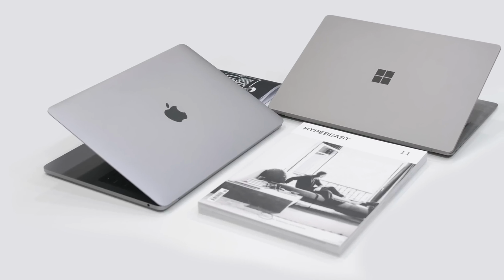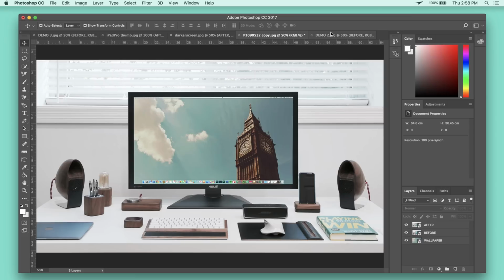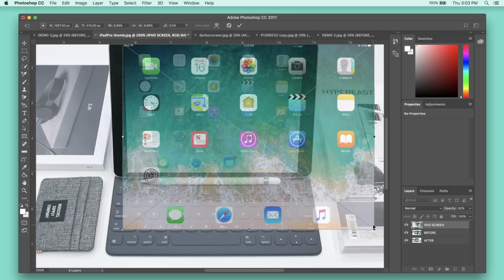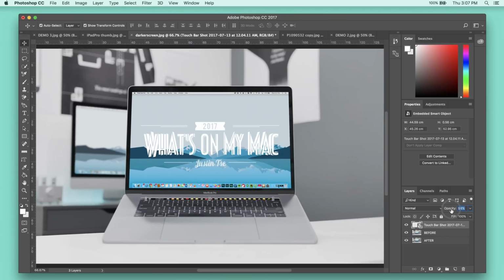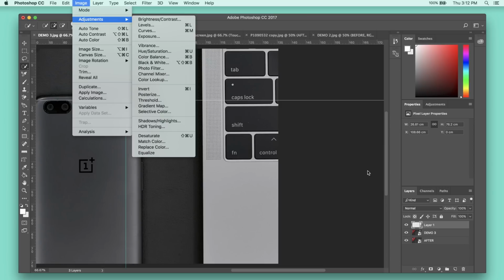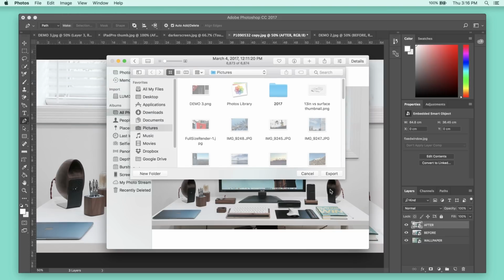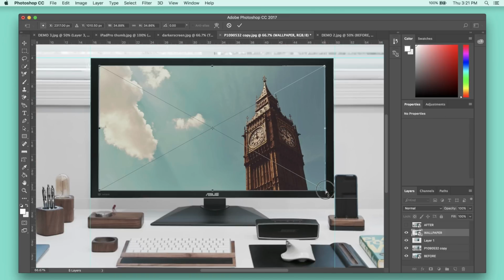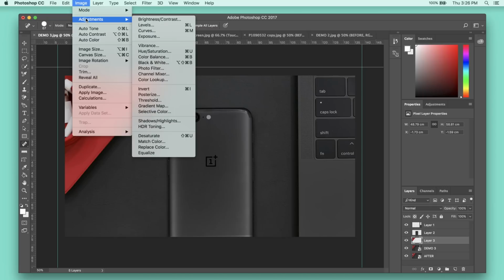How I Edit My YouTube Images! (Photoshop)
A tutorial on how I create my thumbnail images in Adobe Photoshop!

Logitech MX Master 2S

How I Edit My YouTube Videos! -

Comment "bts" if you see this!